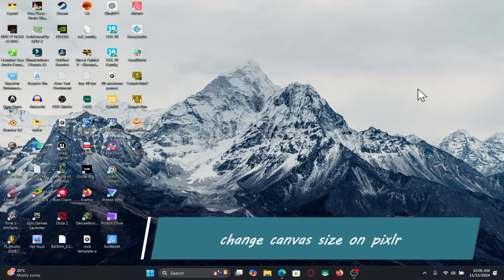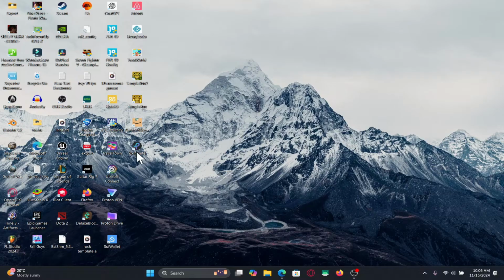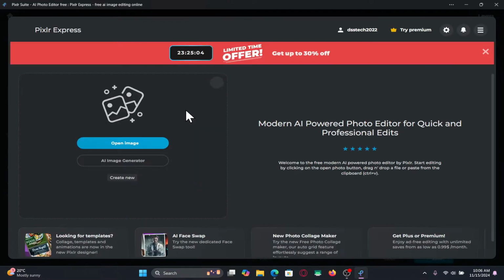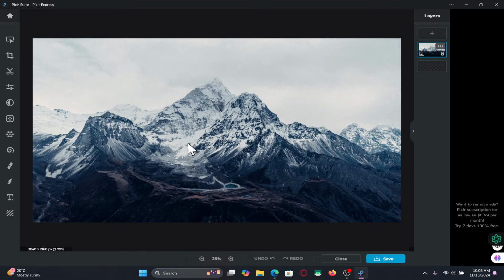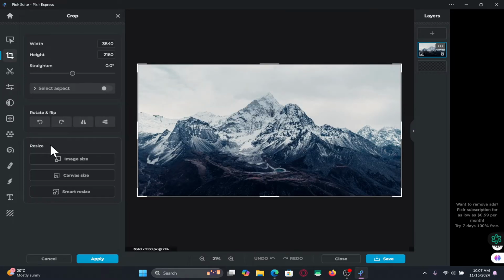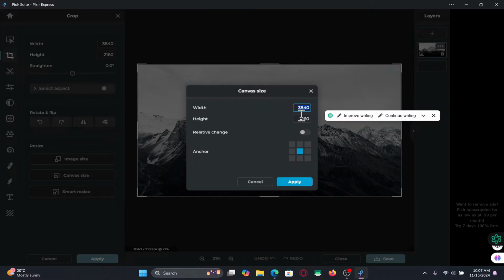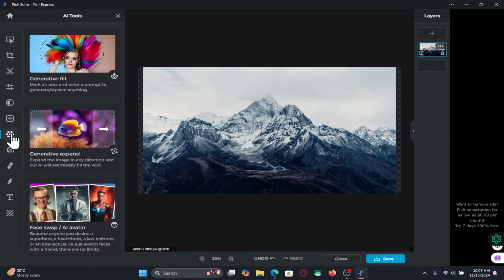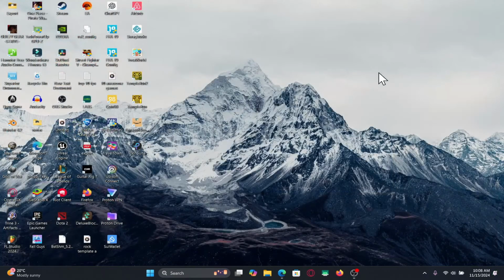How to Change Your Canvas Size on Pixlr App? Edit Your Canvas Size on Pixlr App on PC 2024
Need to adjust your canvas size on the Pixlr app? 🎨 In this video, I’ll guide you through the process of changing the canvas size to suit your project needs. Whether resizing for social media or custom designs, this step-by-step guide will make it simple.